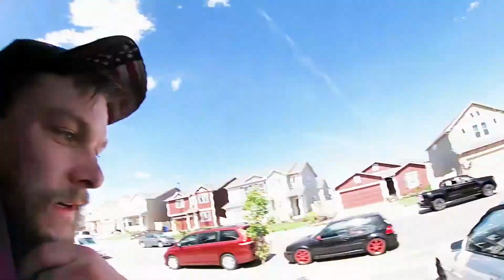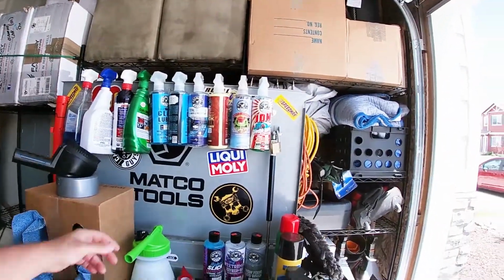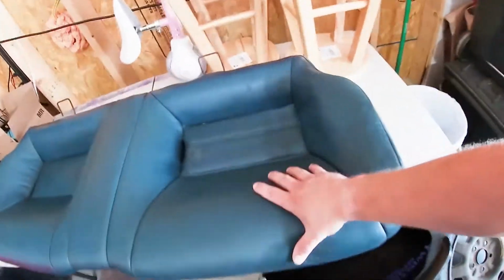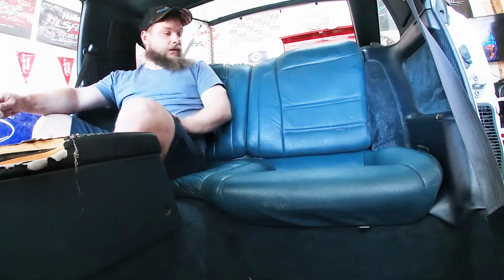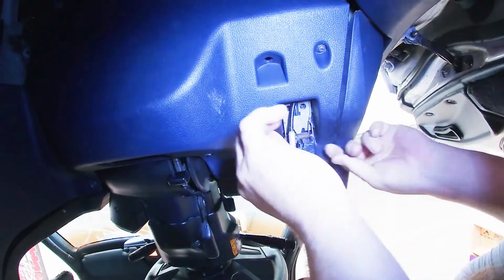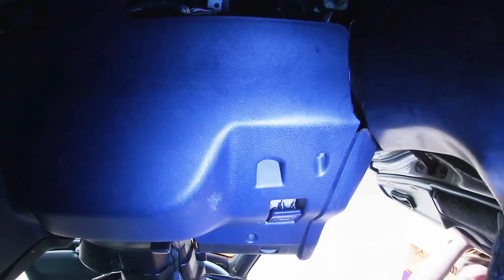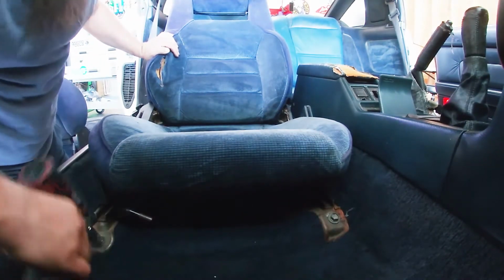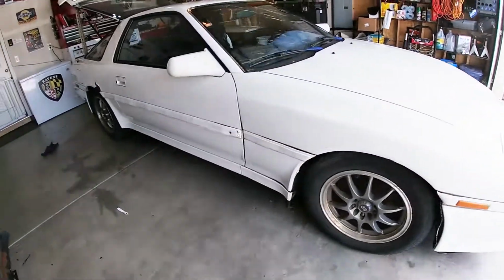DETAILING A 1987 TOYOTA SUPRA (PART 2) SHE NEEDS A LOT OF WORK!!!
In today's upload we finish up the inside detailing, and wash (scrub) the dirt and rust stains off the outside of the Supra. It was challenging, but the car looks great. i dont know whats next, but the car will definitely be back for some more work once the owner gets some parts to replace the broken/damaged ones.